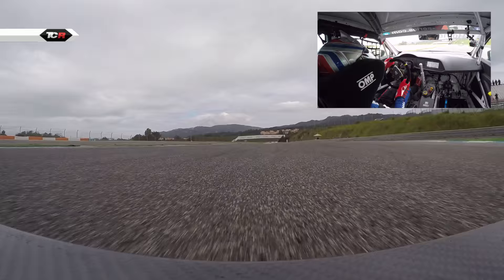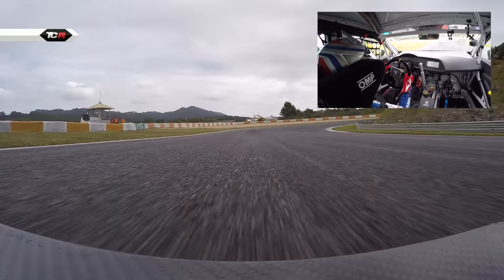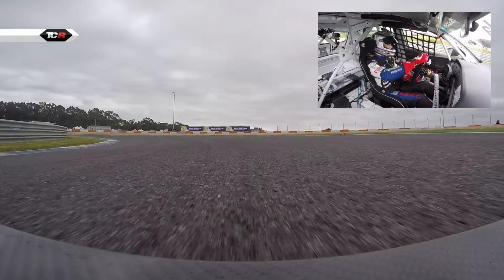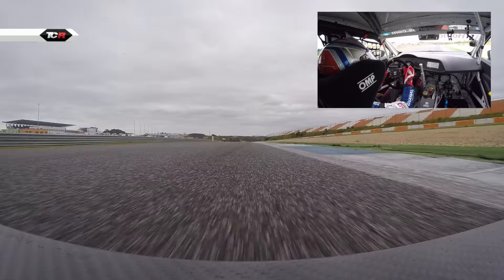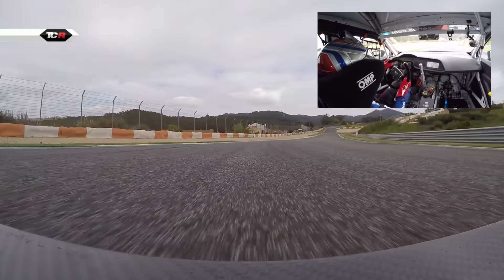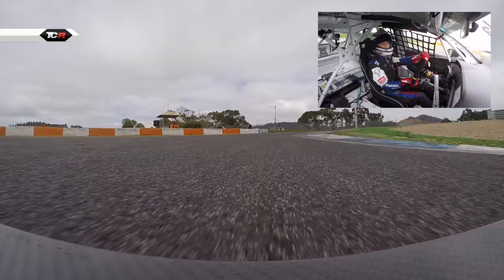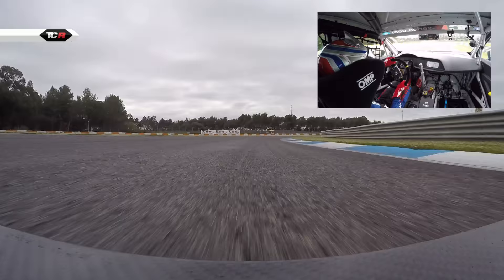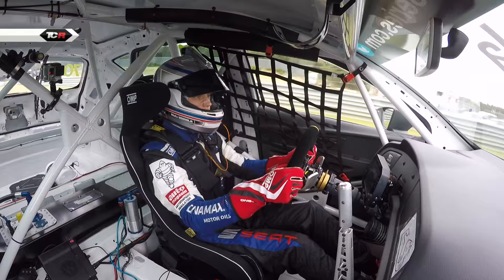2016 Estoril, Full onboard Lap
Mato Homola set pole position for 2016 TCR International Series round 3. And with this video you can enjoy a full onboard lap of the Estoril circuit.